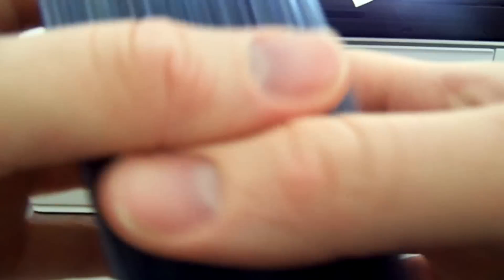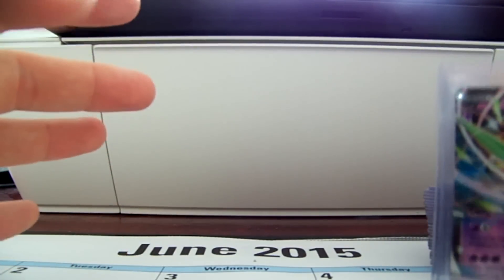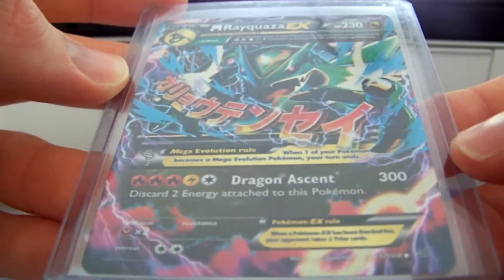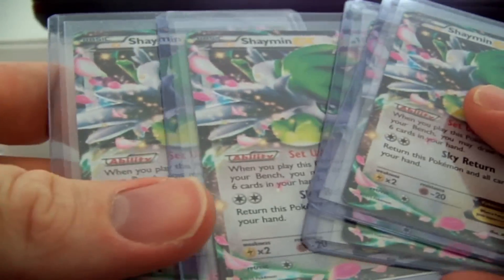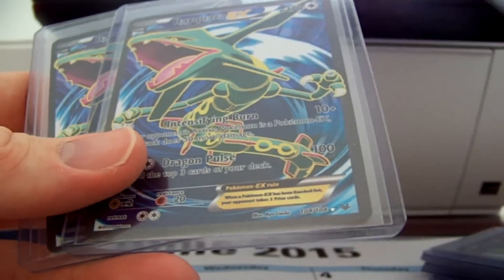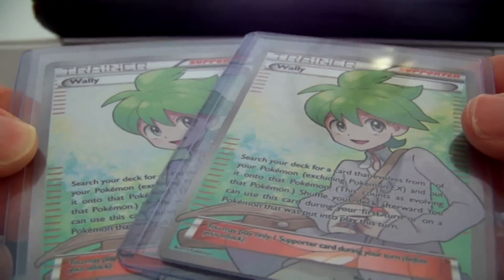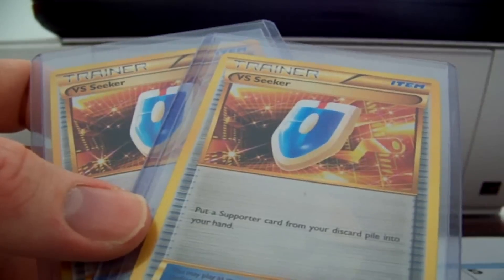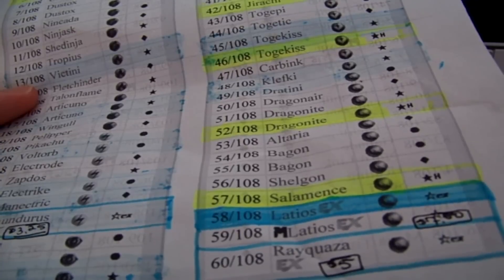PSA Orders are Open for June + Roaring Skies PULLS!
Decided to do this in one video.  I'm accepting orders for PSA Grading for June! Also, I show off ALL of the Ultra Rares that I've pulled from Roaring Skies! Enjoy! :)